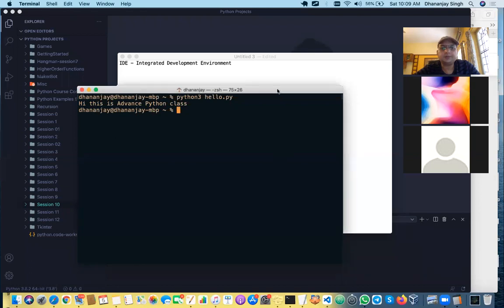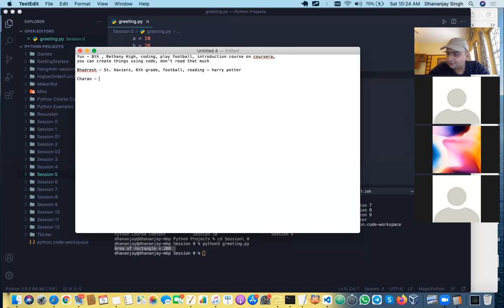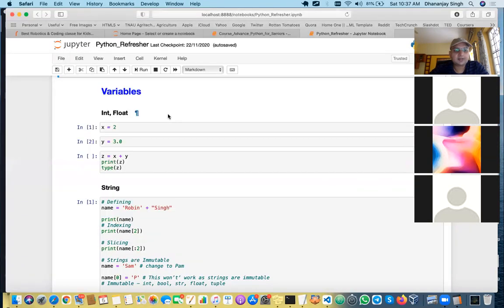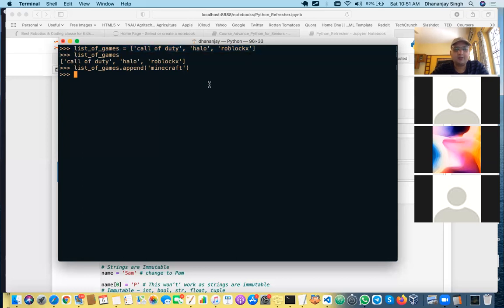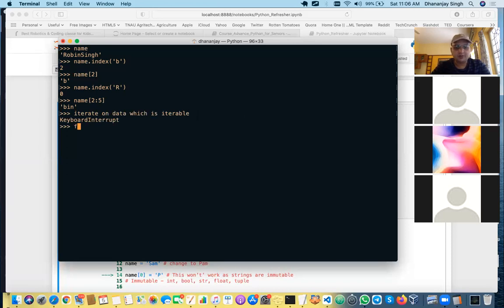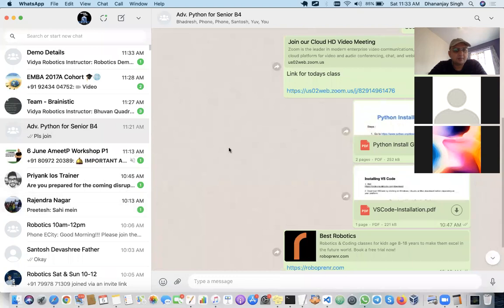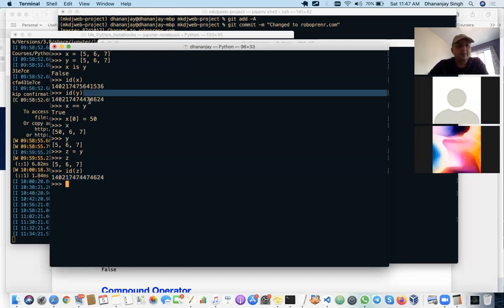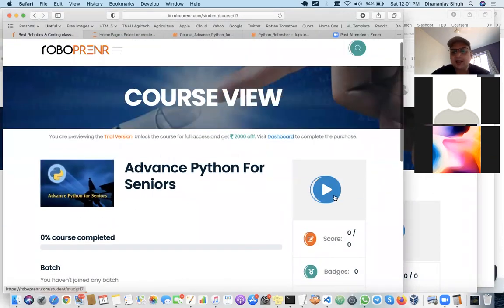Adv Python for Seniors B4 - Session 0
Python refresher - Part 1